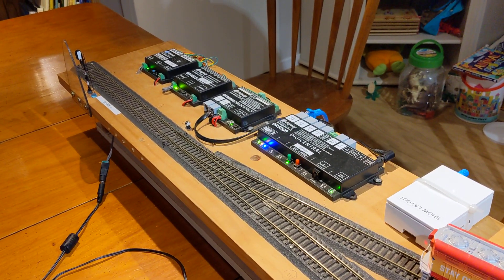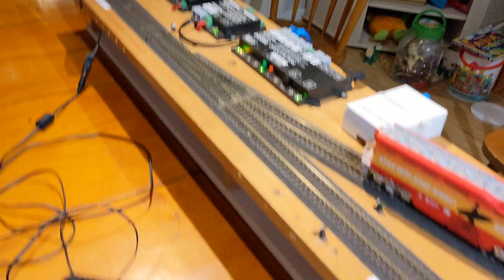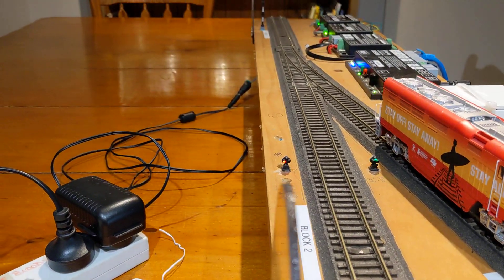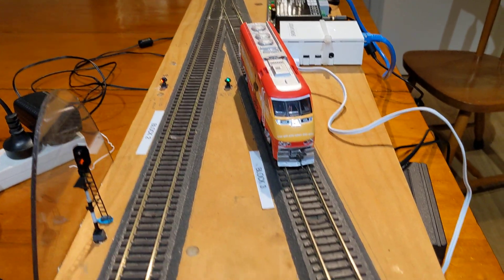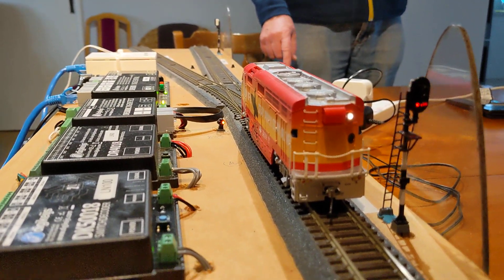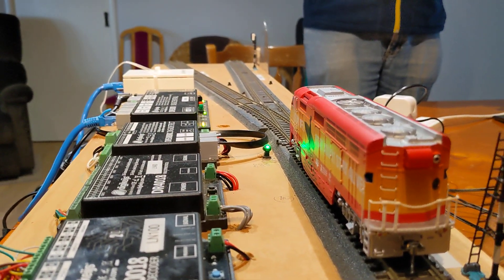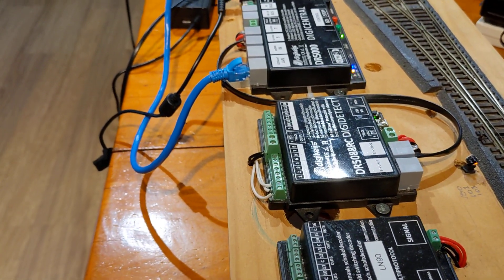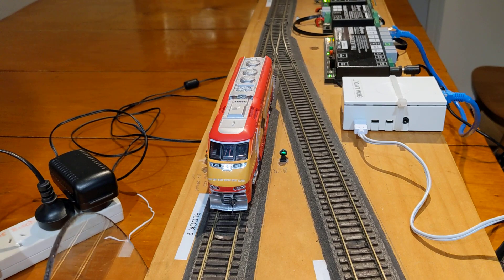Digikeijs DK50018 in Action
Models 'N More in association with GMB Rail present the fantastic Digikeijs DK50018 Bluetooth Switch Decoder.
Using a Digikeijs DR5000 DCC Command Station in conjunction with JMRI, along with Steve Todd's Engine driver build in a Raspberry Pi.
All working Wi Fi through android tablets and phones.
The DK50018 is programed via a Bluetooth app from the Apple App Store or Google Play.